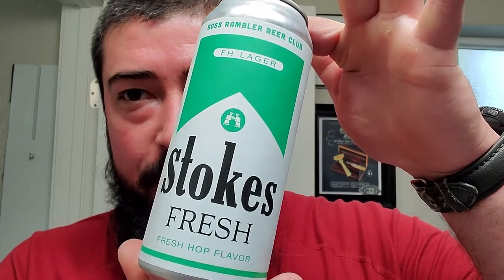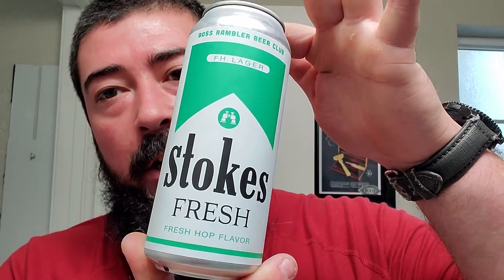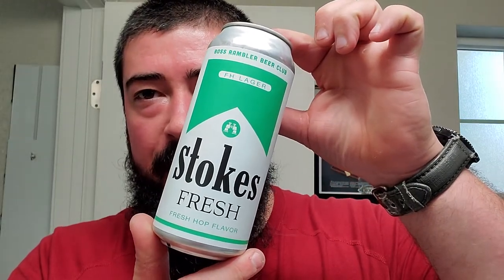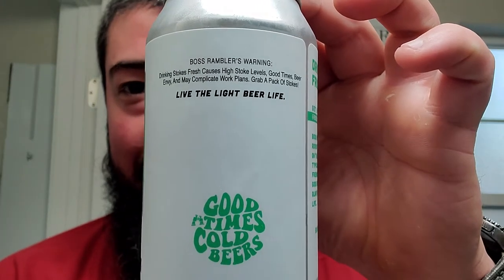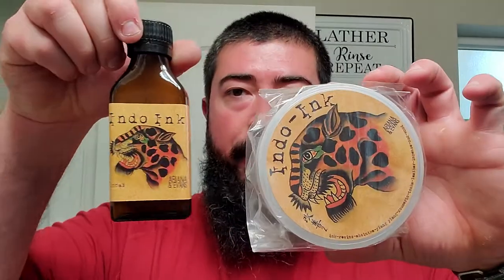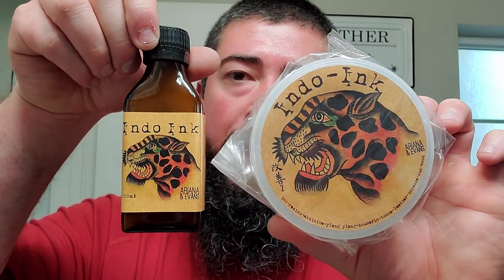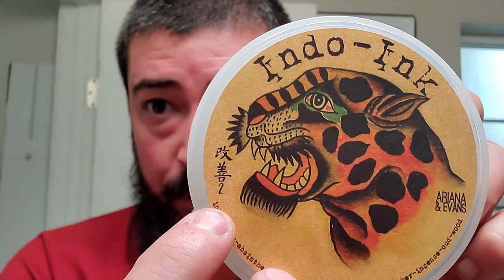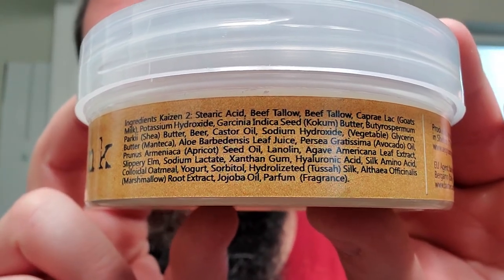Mail Call / Unboxing - 10/18/2021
In this video I share another mail call and unboxing with you guys and give my first impressions!

Channel's Mentioned:
•JB Broman (Instagram)

The Beer:
•Ramblers Beer Club - Stokes Fresh Hop Lager